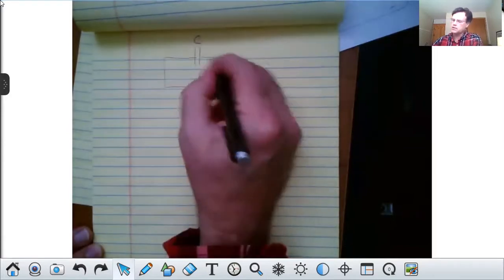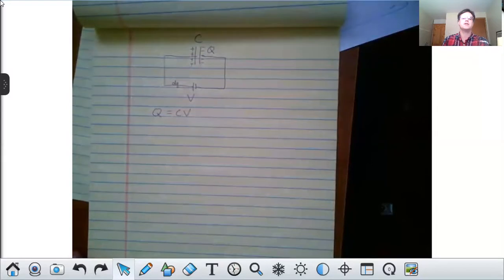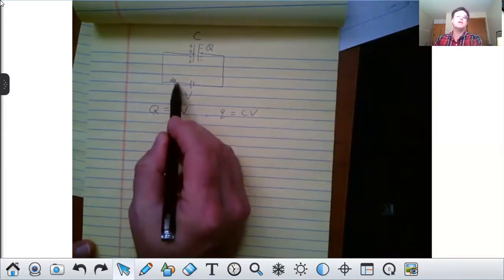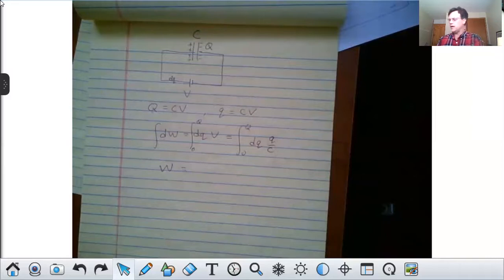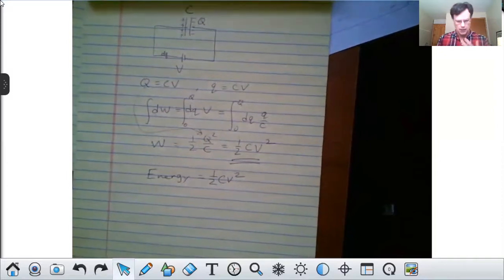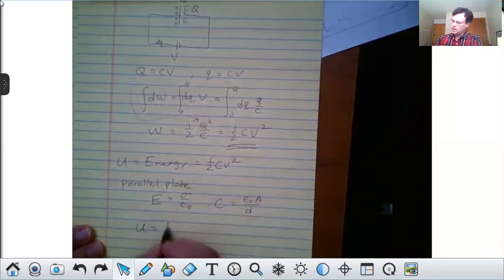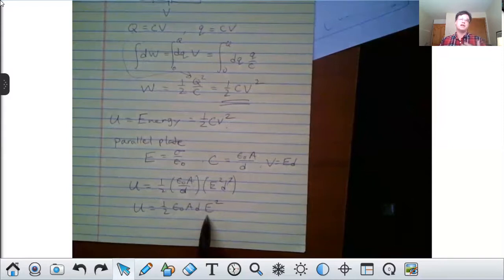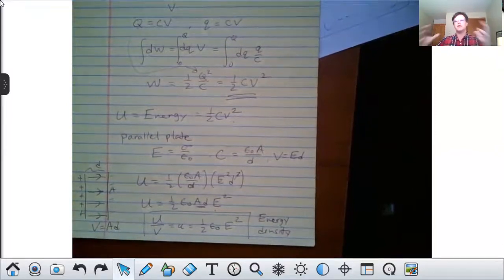Ch25c Energy Density